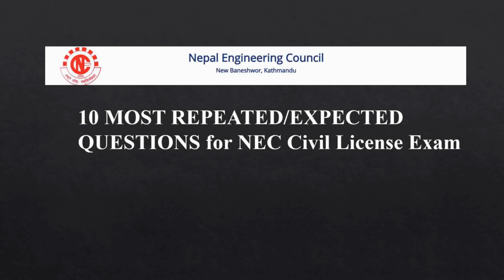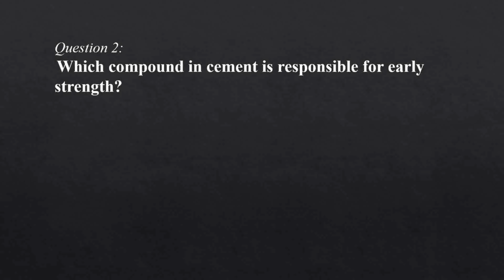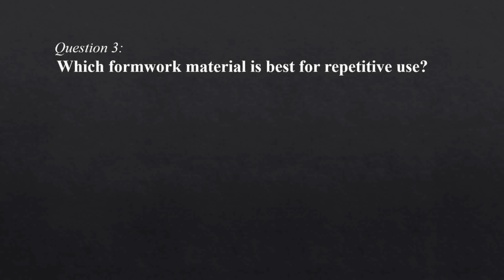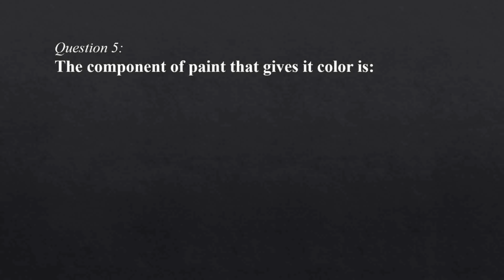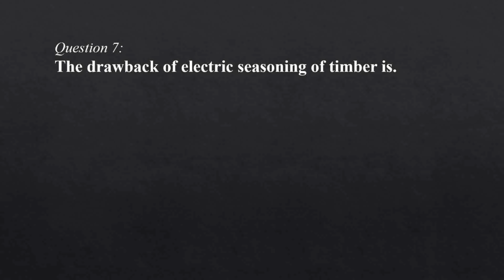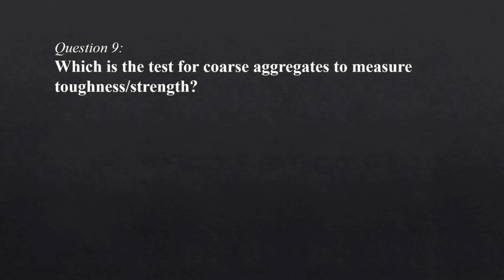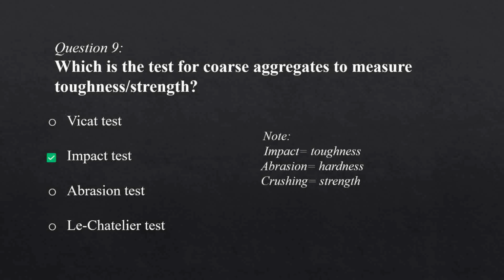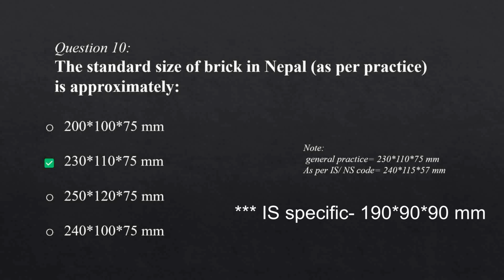NEC License Exam Civil |10 Most Repeated Questions – Topic 1: Basic Civil Engineering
In this video, we solve the 10 most repeated and expected questions from Basic Civil Engineering for the NEC Civil License Exam.
Each question is explained step by step with short hints for easy memory – perfect for your final-hour preparation.

These questions are prepared based on my personal experience, best of my knowledge, and available NEC preparation resources.

Best of luck for your exam preparation🎉
NEC Civil License Exam NEC Exam Preparation NEC Most Repeated Questions